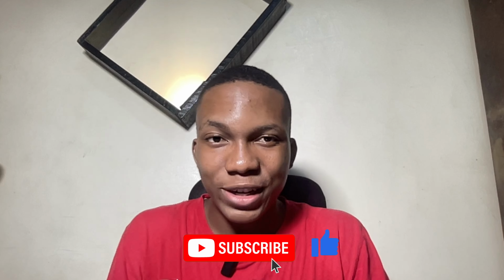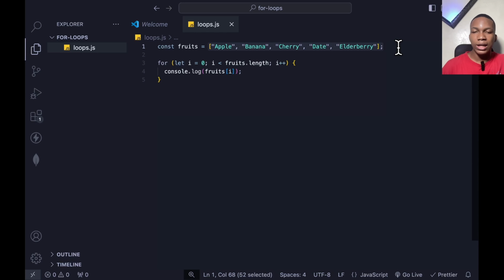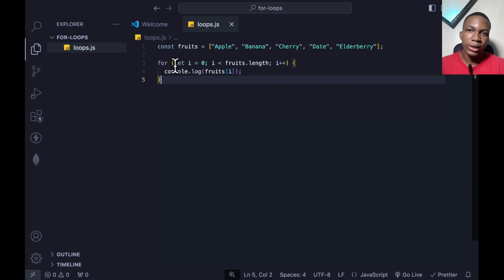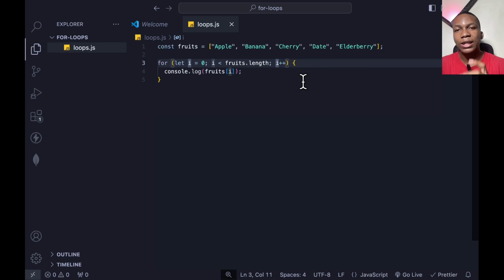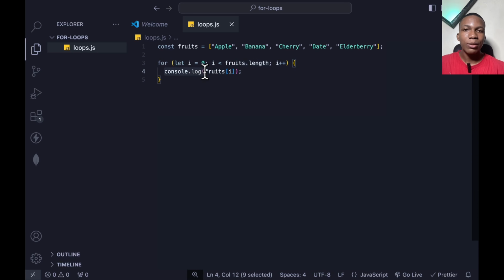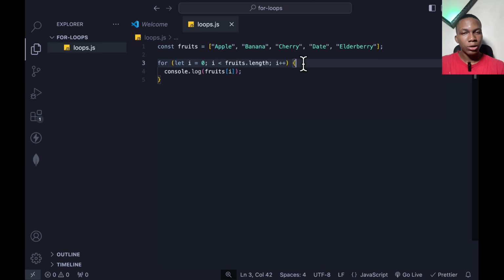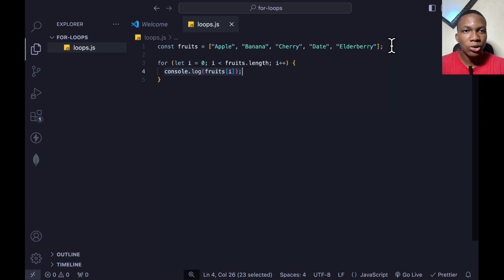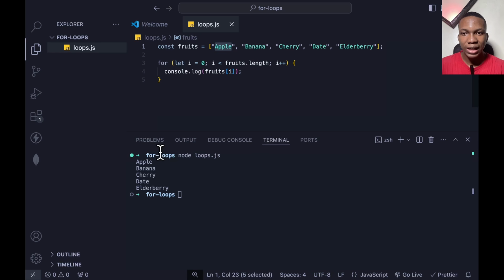For Loops in JavaScript for NEWBIES | Real World Example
Understand "for loops" in Javascript with real world analogies to help you build a strong foundation on why we need it, where we can use it, and the code syntax.